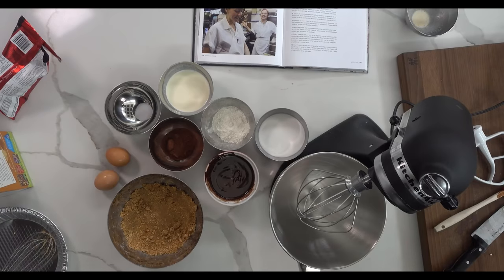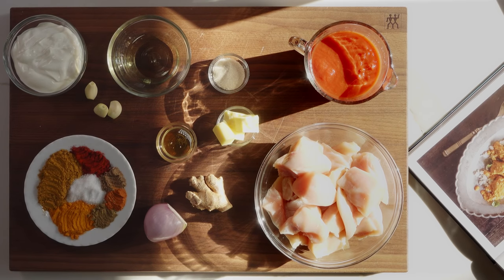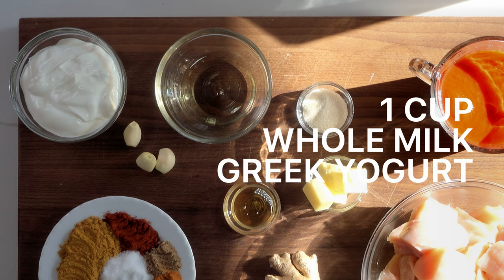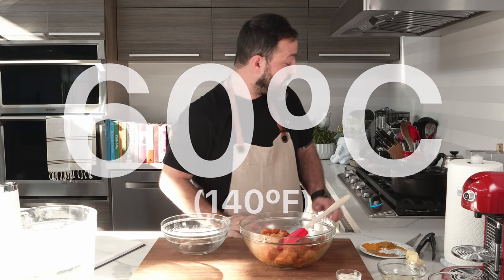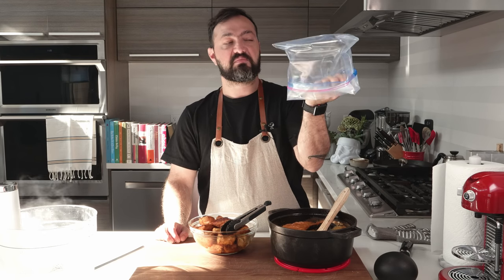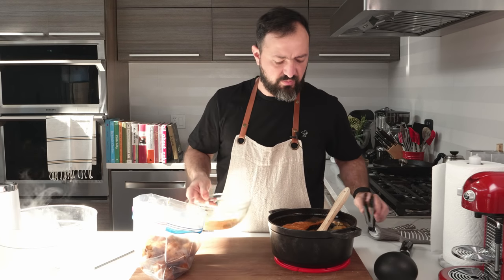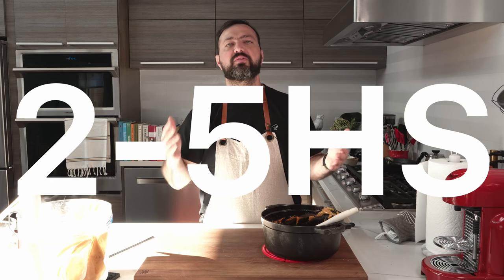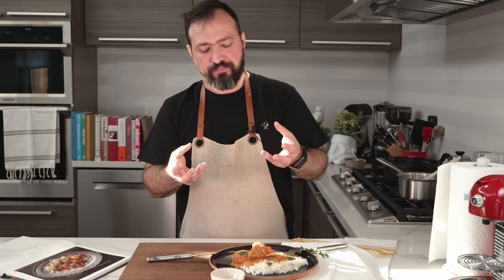SOUS VIDE Chicken Tikka Masala | By Lisa Fetterman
One of the most popular indian dishes, Chicken tikka masala is a delicious chicken dish that is unforgettable after you try.

The thick, creamy tomato sauce works perfectly with the all the spices, garlic, and ginger that ends up with a well balanced flavor.

You can buy Sous Vide at Home book

INGREDIENTS:

900g chicken breast
1 tbsp sugar
2 tbsp curry powder
1 1/2 tsp salt
2 tbsp canola oil
3 tbsp unsalted butter
1 shallot
1 tbsp ginger
3 garlic cloves
1 1/2 cup tomato puree
1 tsp honey
1 tsp paprika
1 tbsp tumeric
1/2 tsp cumin
1/2 tsp coriander
1/2 tsp cayenne pepper
1 cup whole milk greek yogurt

Paderno Silicon Mat
NordicWare Half Baking Sheet
Miyabi Chef's Knife
KitchenAid Stand Mixer
Thecnivorm Moccamaster
Samsung Wall Oven
Chef Steps Joule

RX100 V (MARK VI
Panasonic GH5
Panasonic Leica Lens 12-60mm
DJI Osmo Mobile
SD Card
Leica M-P Type 240
Leica 50mm Summilux

This video was not paid for by outside persons or company